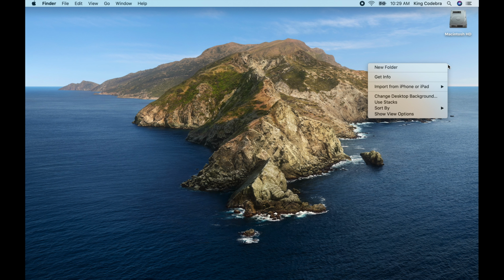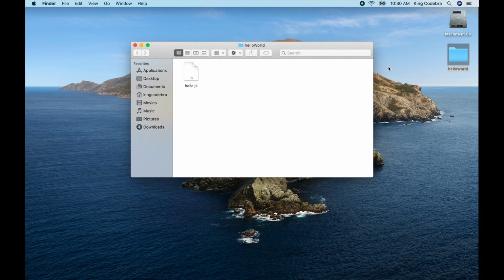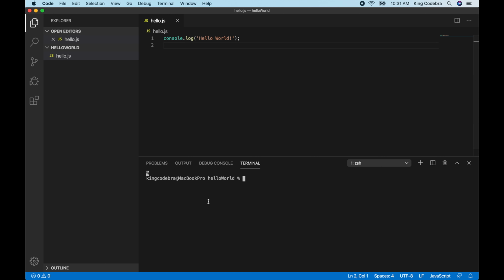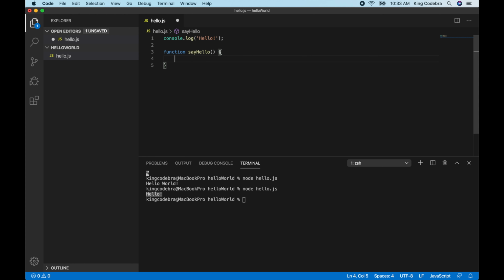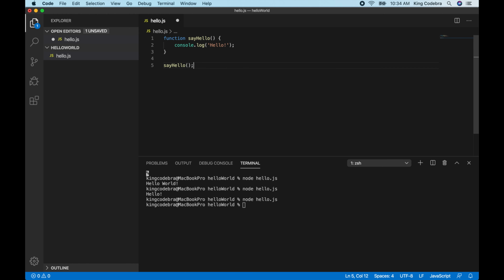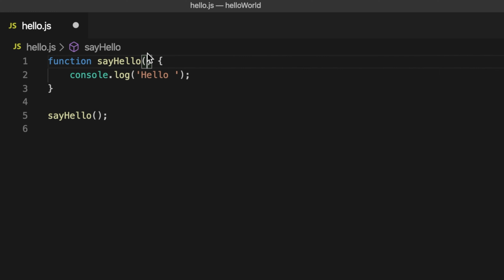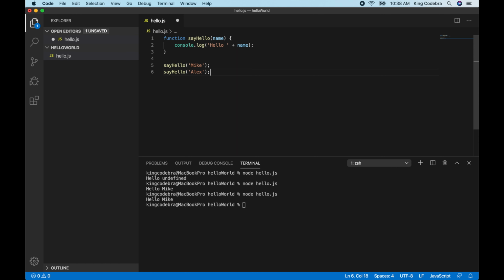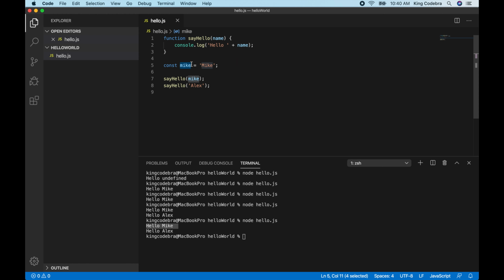Writing your first Node program! Complete Beginner Tutorial - Step by Step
Learn how to create your first Node program!

Using Visual Studio Code we create our first program. Learning what functions are and how to use them while printing things to the console!